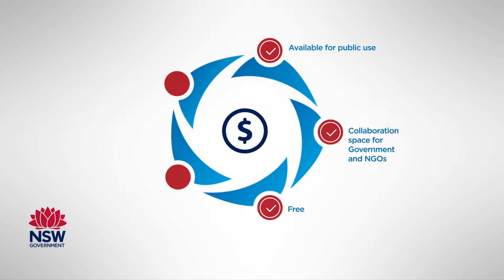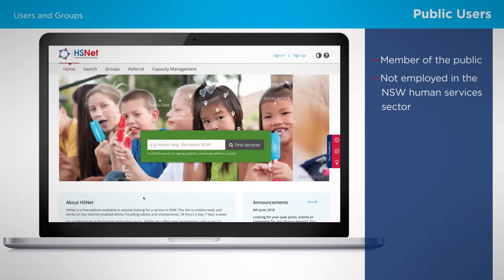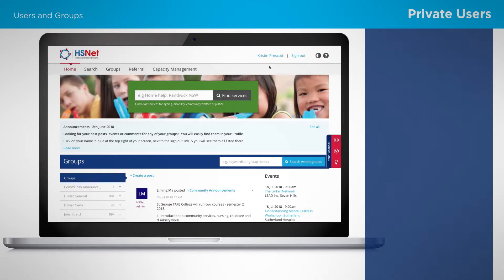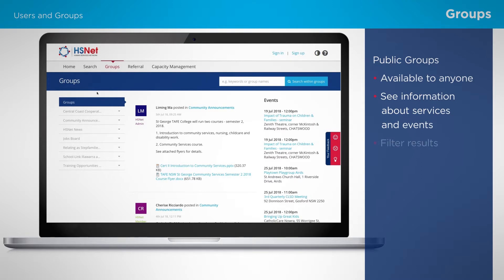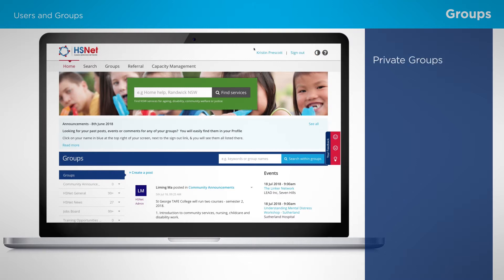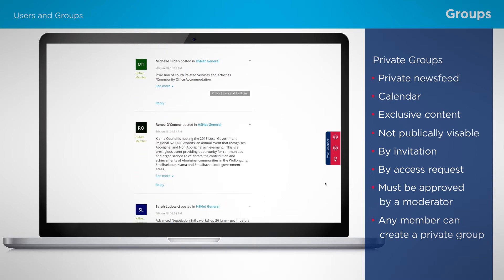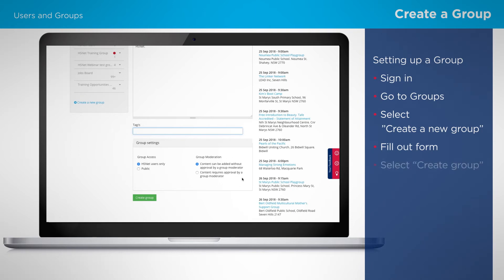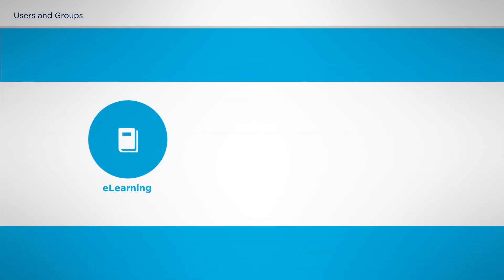HSNET Webinar 3 Users and Groups